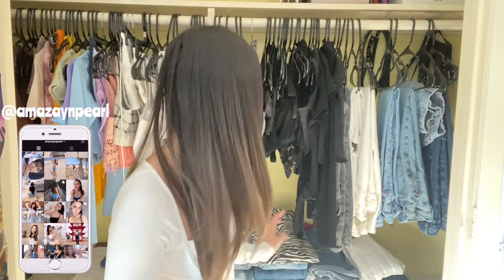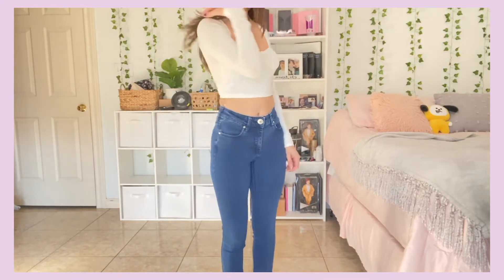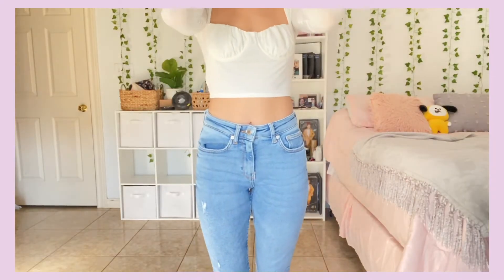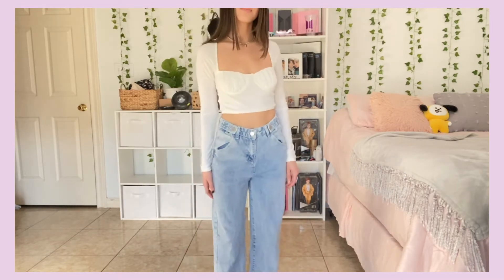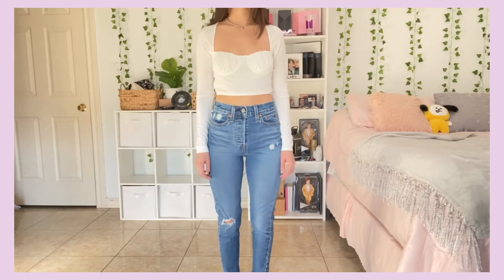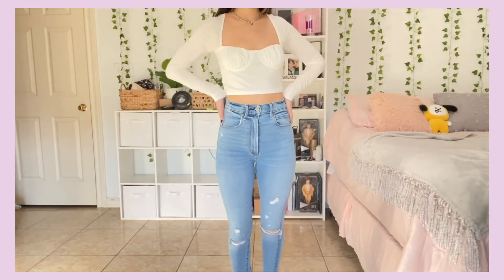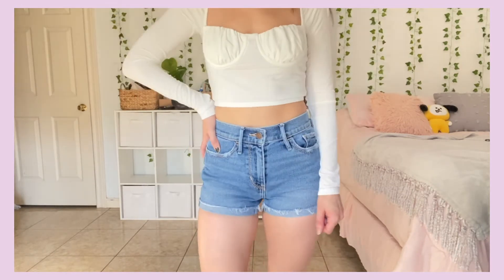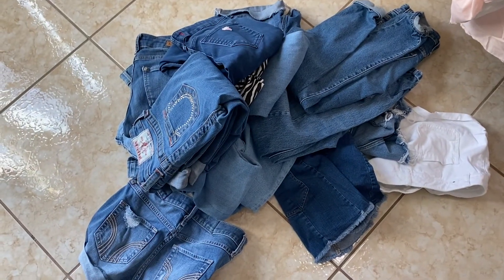Closet cleanout 2021 ♡ part 1 (trying on ALL of my JEANS!)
hi guys welcome to my channel my name is Pearl and in todays video I will be trying on my denim jeans and deciding if I want to keep them or not. ♡